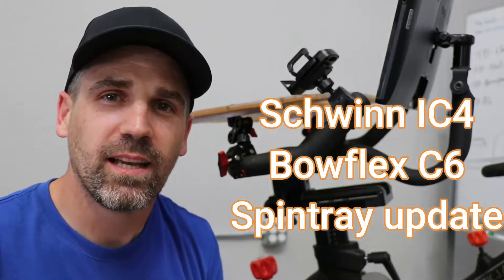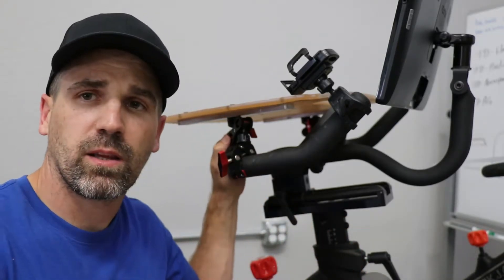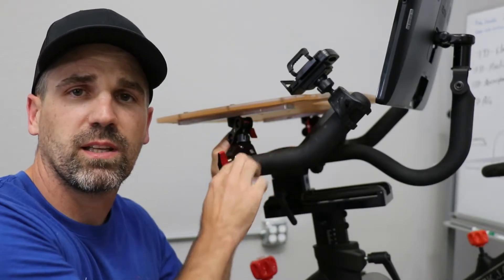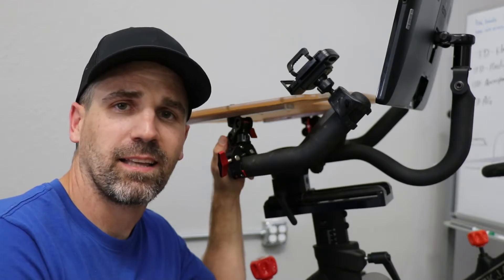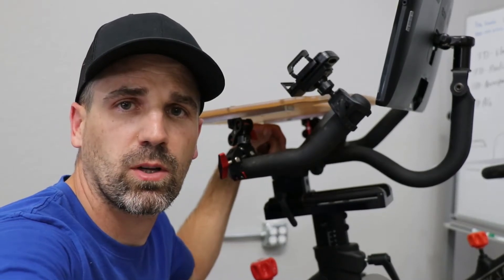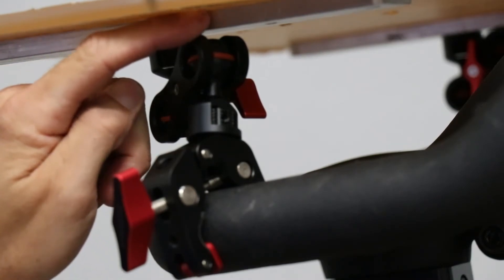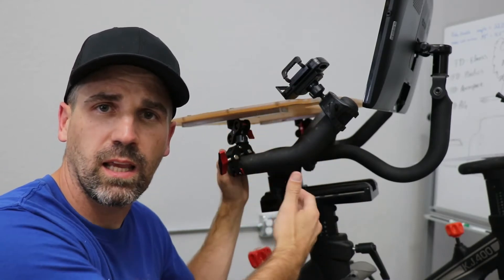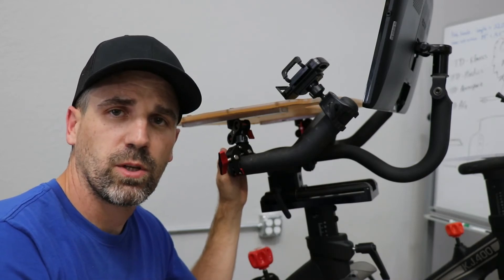Universal Spintray update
After receiving a rush of requests on the Schwinn IC4 and of course a steady request for every other bike out there, I wanted to share an update on our progress. Shhhh, this is top secret stuff.